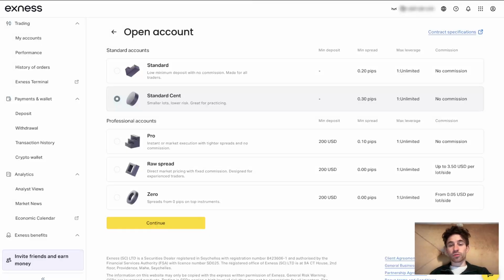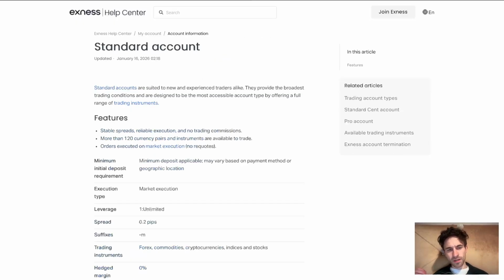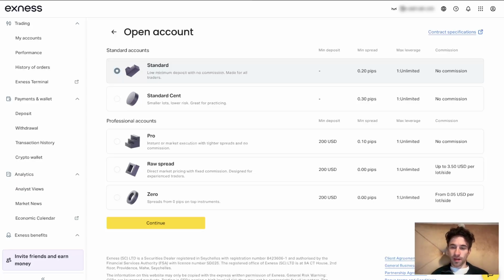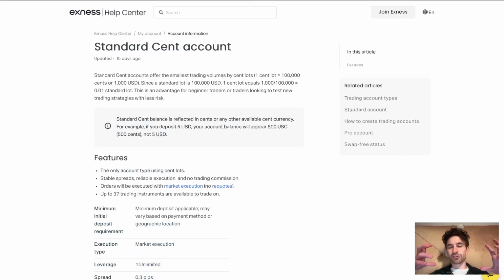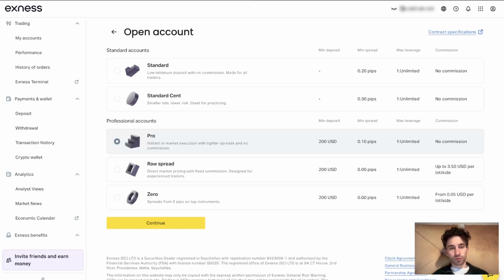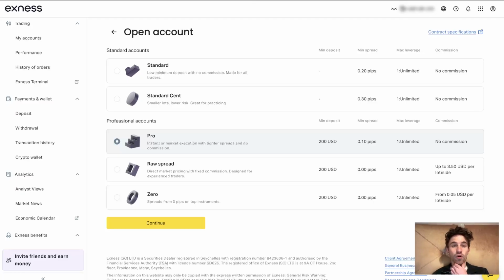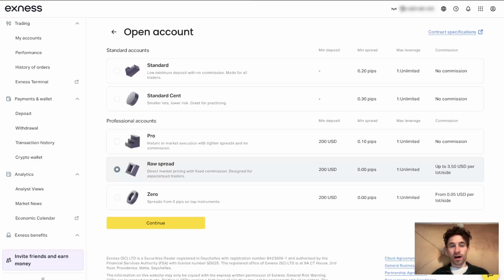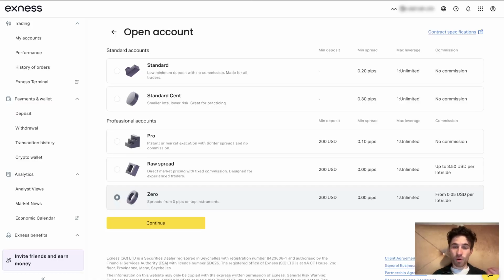Exness Account Types Explained (Which One Should You Use?)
👉 Exness sign-up link (save up to 40% on Exness trading fees)

👉 Exness partner code: z93z38f8tx

This video explains all Exness account types, what the differences actually are, and which one makes sense depending on how you trade.

A lot of beginners pick the wrong account type because the names are confusing. This video breaks it down in plain English.

✅ Account types covered:

• Standard
• Standard Cent
• Pro
• Raw Spread
• Zero

✅ What you’ll learn:

• The difference between spreads and commissions
• Why some accounts look “cheaper” but aren’t always better
• Which account type is best for beginners
• Which accounts are better for scalping or active trading
• Common mistakes people make when choosing